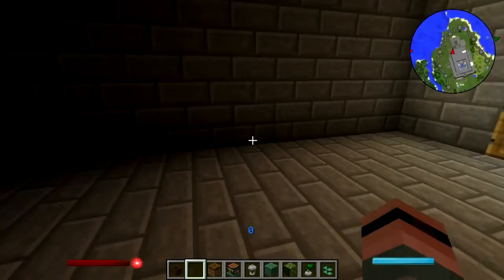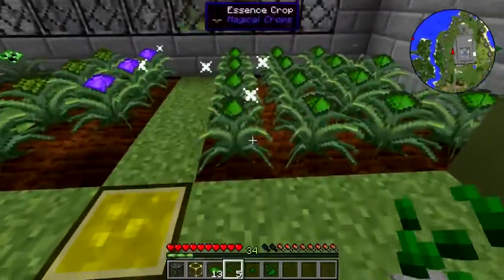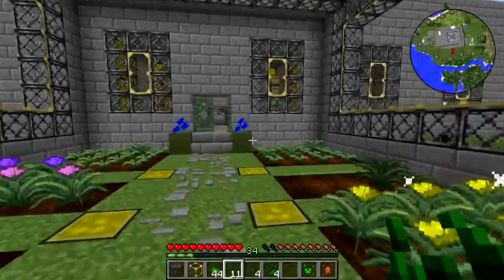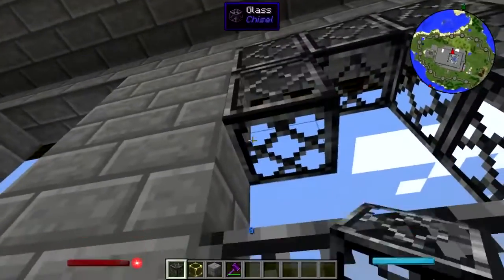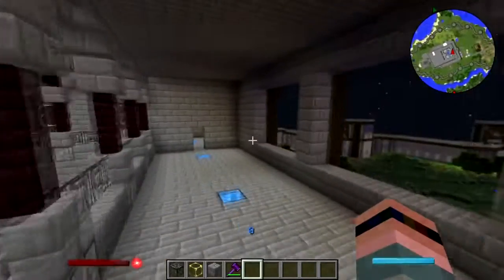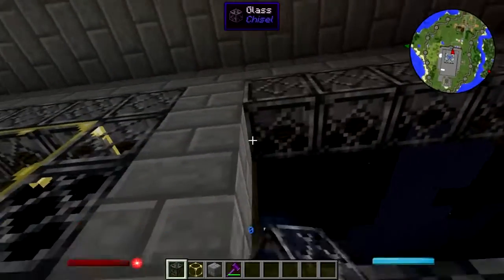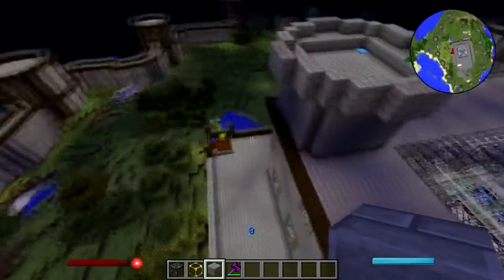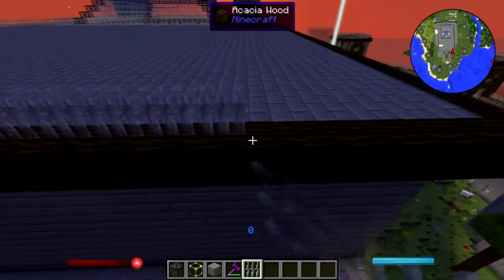Minecraft Natural Magic Building Pt. 48: Windows, Towers, and Doors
After a quick switch to Survival to pick some essence, I work on some windows, some towers, and some secret doors in the city wall.